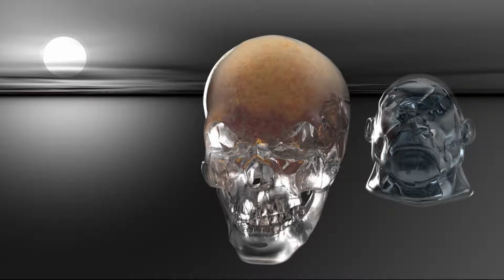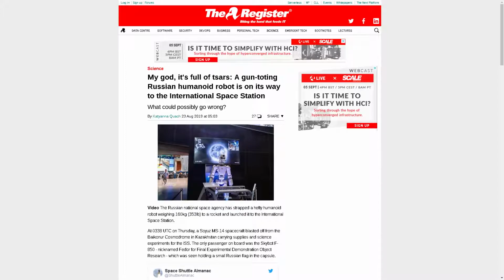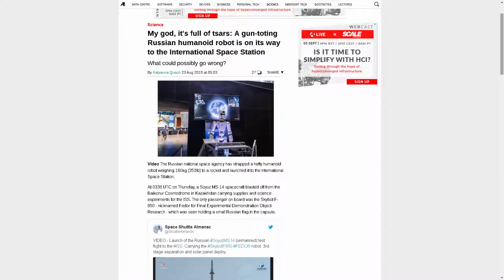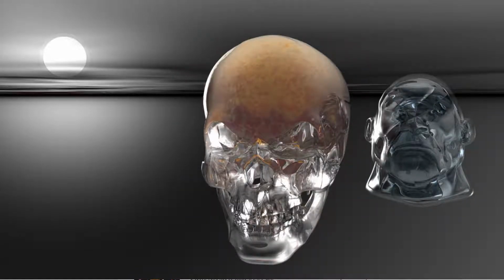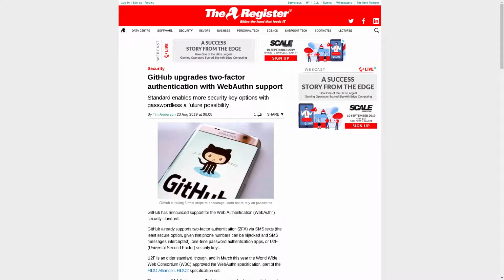2019 Terminator is real and other news